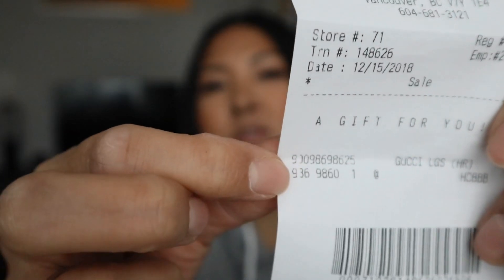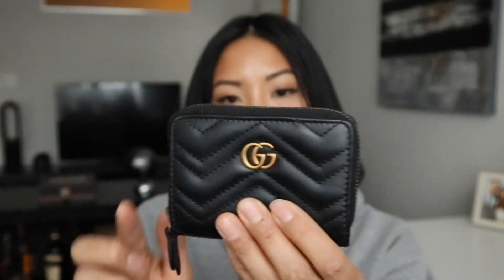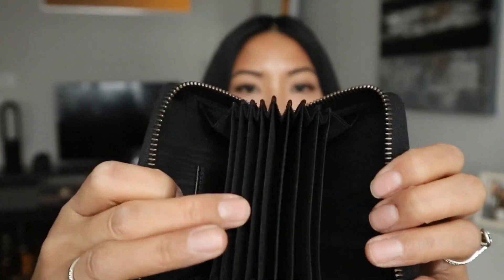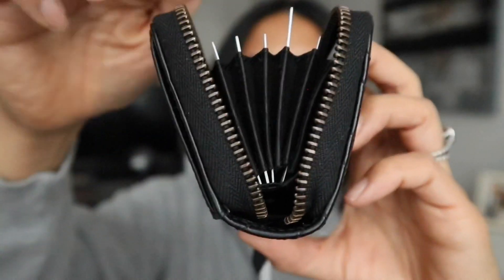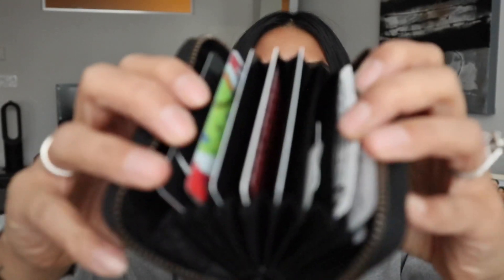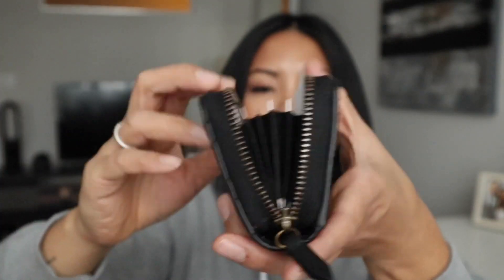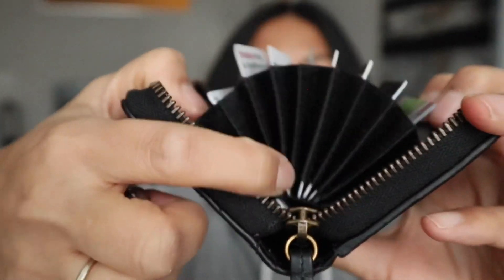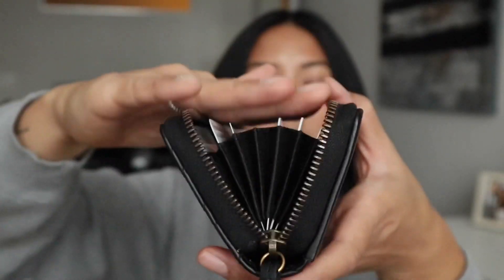GUCCI MARMONT ZIPPERED CARD CASE | WHAT FITS INSIDE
*Updated with link on ssense!*
Just a quick video showing you my new card case. It isn't available on the website just yet, but they do have similar items. My husband said the SA called it the Marmont Card Case and it's from the new season.